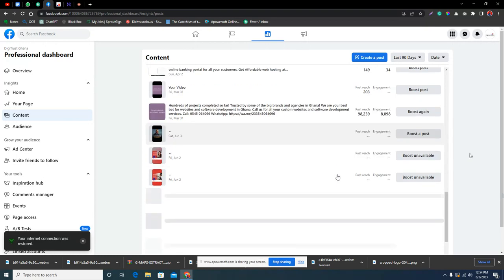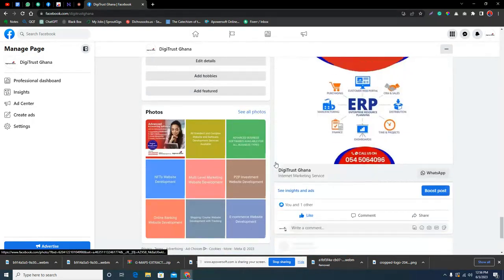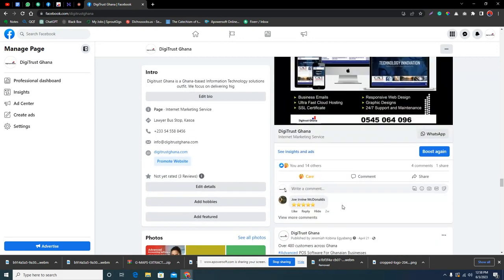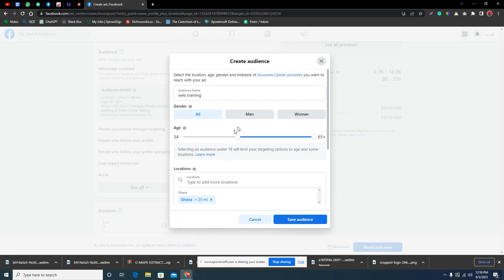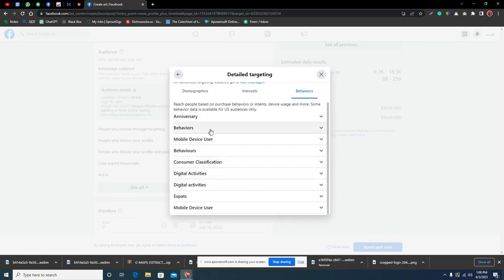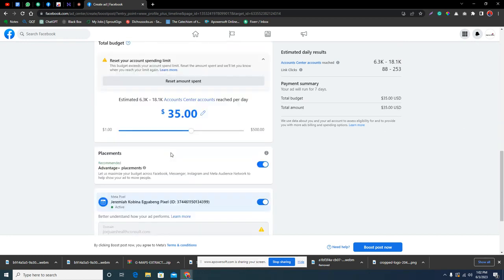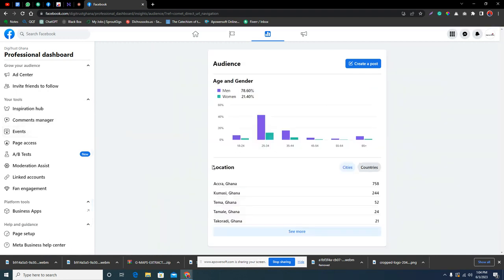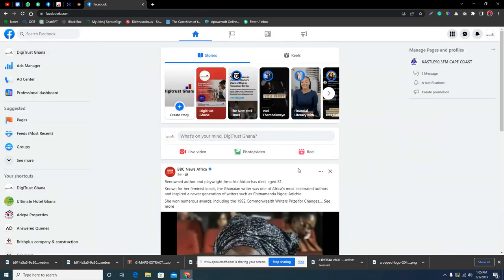Master Facebook Ads In 10 Minutes - Free Course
🔥 Hey marketers and business enthusiasts! Jeremiah Kobina Egyabeng here, and I'm excited to share a quick, comprehensive guide on mastering Facebook Ads in just 10 minutes. Whether you're a beginner or looking to level up your advertising game, this free course is for you! Let's dive in and elevate your digital marketing skills. 🌐📈

🚀 Course Highlights:

Introduction to Facebook Ads: Understand the basics of Facebook advertising and its significance for businesses and marketers.

Setting Up Your Ads Account: A step-by-step walkthrough on creating and setting up your Facebook Ads account for optimal performance.

Targeting Your Audience: Learn the art of audience targeting to ensure your ads reach the right people at the right time.

Crafting Compelling Ad Creatives: Dive into the elements of creating eye-catching ad creatives that resonate with your audience and drive engagement.

Budgeting and Bidding Strategies: Explore effective budgeting and bidding techniques to maximize the impact of your Facebook Ads within your financial constraints.

🚨 Note: This course is designed to provide a quick overview and jumpstart your understanding of Facebook Ads. For in-depth knowledge and advanced strategies, consider further resources and training.

Hello, Jeremiah Kobina Egyabeng here.

This channel is dedicated to helping anyone acquire a digital skill or possibly make money online.

My single mission is to build a community of young people who will build profitable online businesses and be able to make at least $1000 monthly online.

I have been making a full-time income from the Internet. I know that everyone else with just a little focus and determination can do the same. Like any other business, making money online is hard yet fun, if you do it right.

I believe that there is space on the internet for everyone to make some cool cash online.

👍 Ready to boost your digital marketing game? Let's master Facebook Ads together. 💪🎓